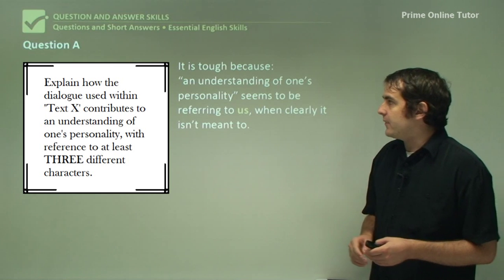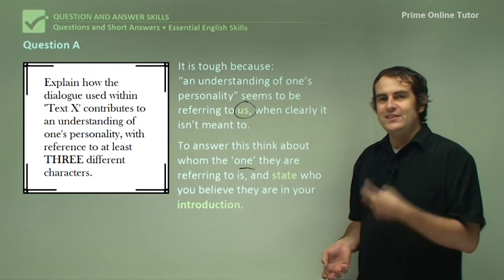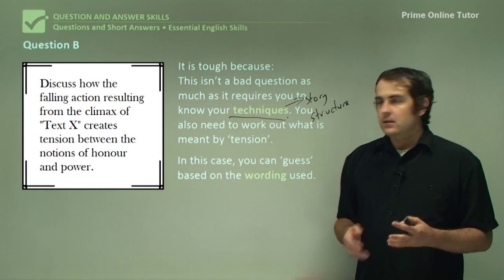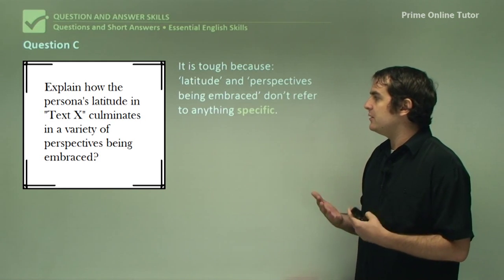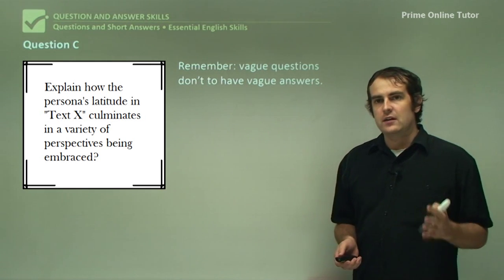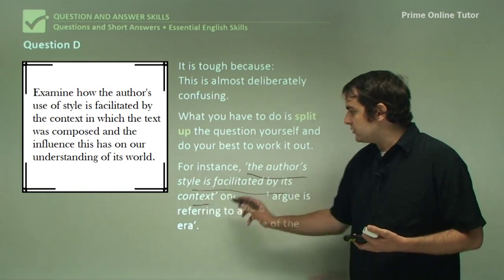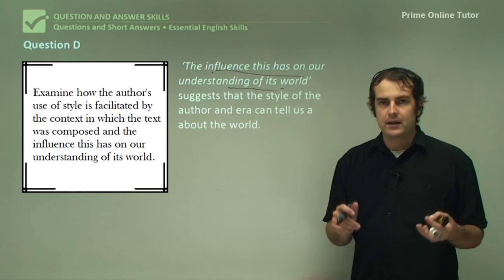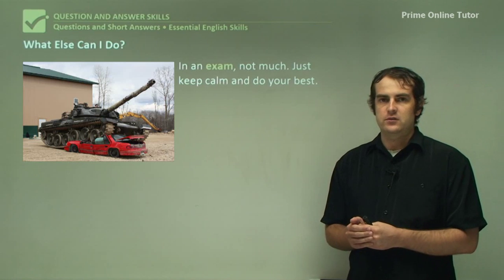💯 Understanding Complex Questions in English Exams Explained in Detail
Sometimes you will get questions that are just plain confusing and difficult. There’s also the conundrum of what to do when you don’t understand a question. In this video, we’ll go through some ‘bad’ questions and go through some strategies. The questions we will use for this exercise are examples of confusing or misleading questions that come up.

And they do come up. Rather than complain, you also need to develop a strategy in order to answer them. It is tough because: “an understanding of one’s personality” seems to be referring to us when clearly it isn’t meant to. To answer this think about whom the ‘one’ they are referring to is, and state who you believe they are in your introduction.

It is tough because: This isn’t a bad question as much as it requires you to know your techniques. You also need to work out what is meant by ‘tension’. In this case, you can ‘guess’ based on the wording used. i.e. If the climax is the top, then the falling action must be coming down. Note that this isn’t always possible, however. It is essential you go through some checklists of text and language techniques every once in a while. It is tough because: ‘latitude’ and ‘perspectives being embraced’ don’t refer to anything specific.

In this case, you need to do a bit of the work yourself – in the introduction make a connection between those terms and your implied meaning. Remember: vague questions don’t have vague answers. You must show that you are able to be specific – even if the question you are given is not. It is tough because: This is almost deliberately confusing.

You have to split up the question yourself and do your best to work it out. For instance, ‘the author’s style is facilitated by its context’ one could argue is referring to a ‘style of the era’.  ‘The influence this has on our understanding of its world’ suggests that the author's style and era can tell us about the world.

This strategy is not without risk. You must rephrase the question and make your answer to it clear. In an exam, not much. Just keep calm and do your best. If it is for an assignment, speak to your teacher and politely ask them to explain. Knowing the question is almost as important as how you write your answer – so you really need to be clear on what it is asking.